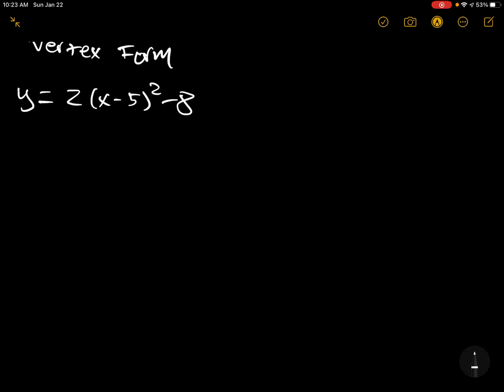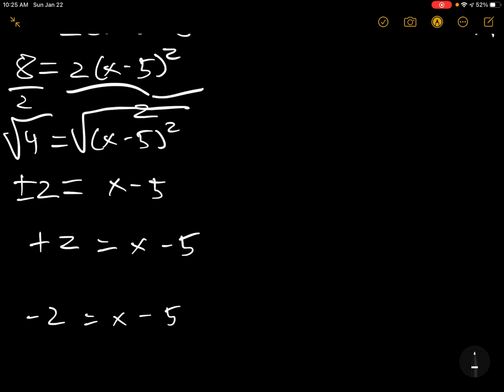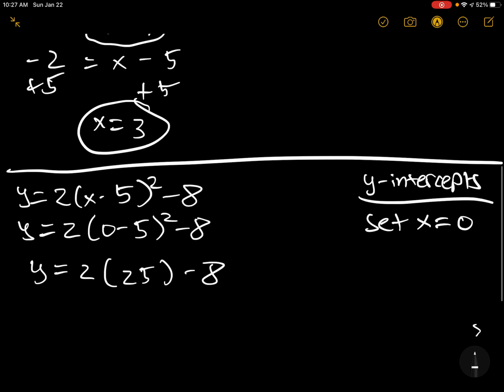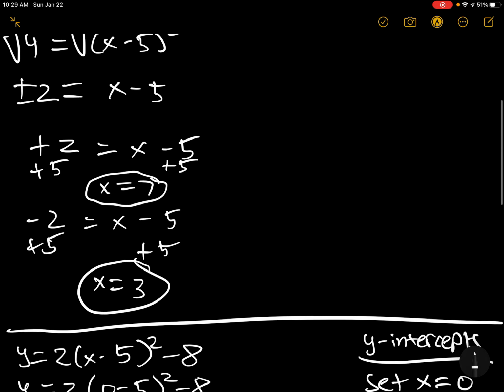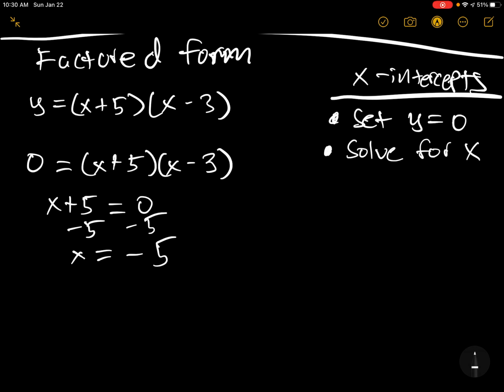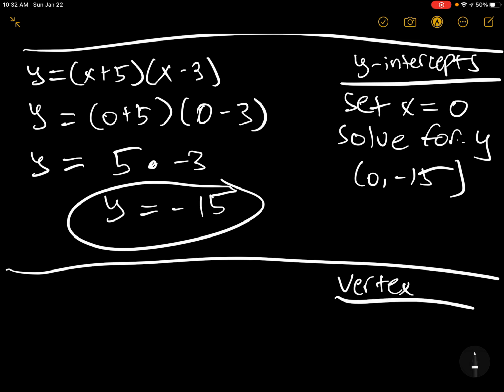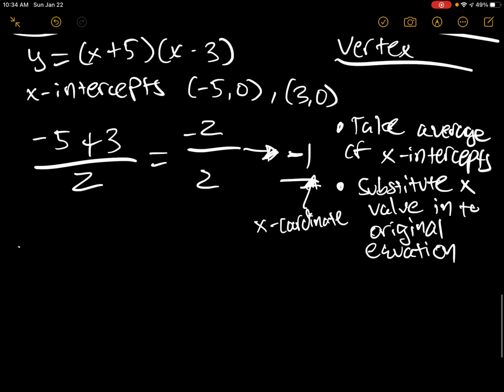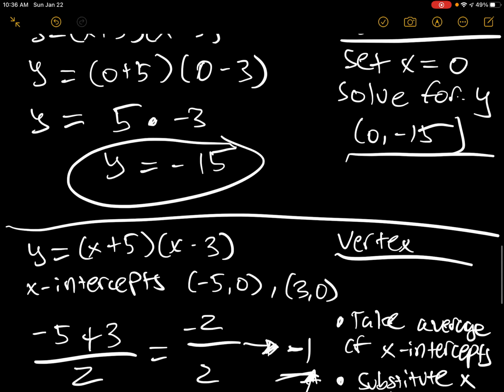Solving for x and y-intercepts, and the vertex in vertex form and factored form